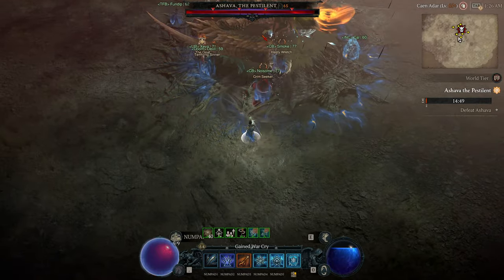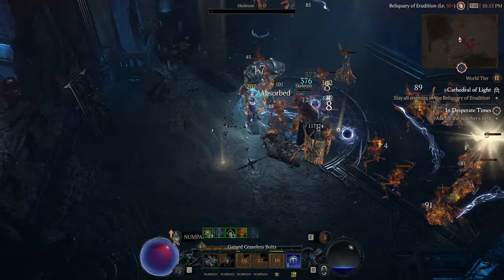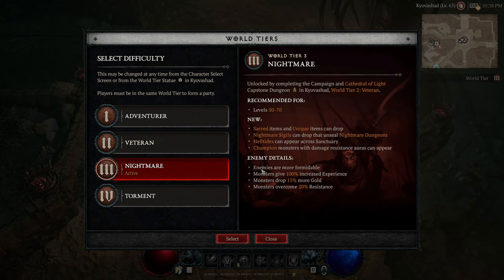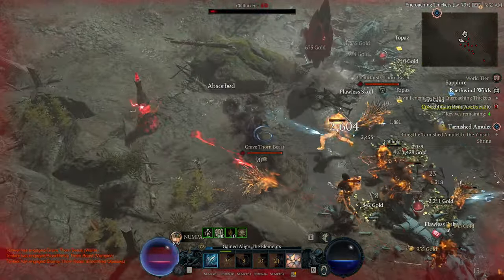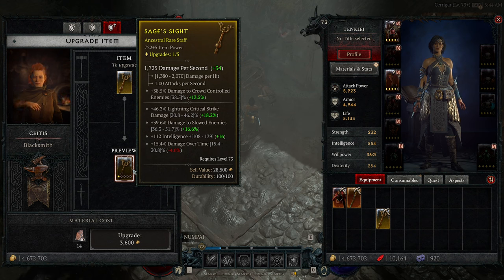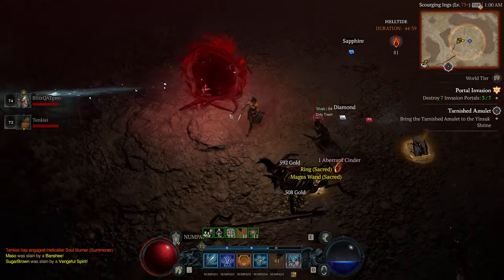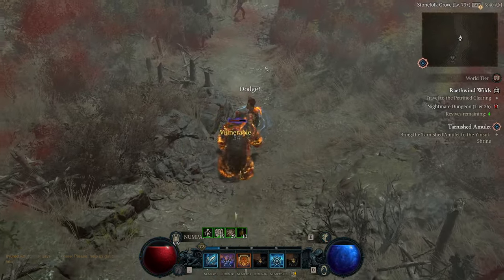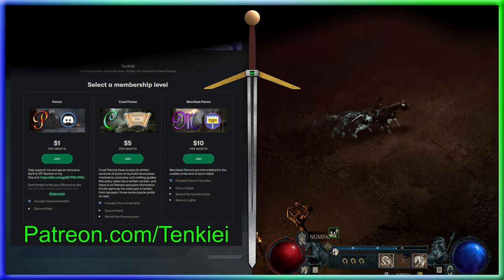Diablo 4 How To Prepare for World Tier III & IV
Learn how to prepare for the challenging Capstone Dungeons and unlock new rewards and endgame content in this guide. Get ready to tackle your first or second capstone dungeon and continue your journey with this video guide.

0:00 - Better Prepared
1:12 - L50 Capstone
2:15 - World Tier III Prep
3:30 - L70 Capstone
4:29 - World Tier IV Prep
7:05 - Beyond Endgame